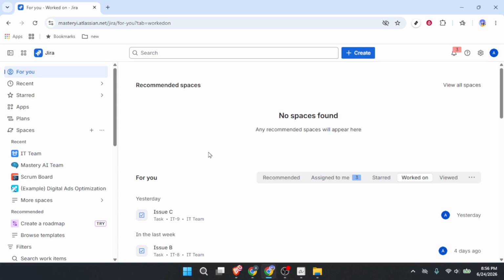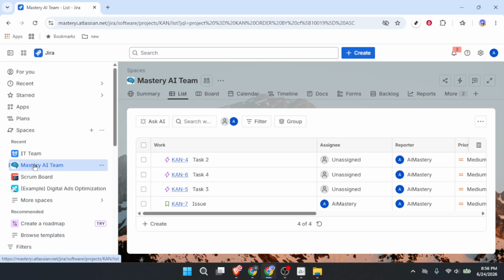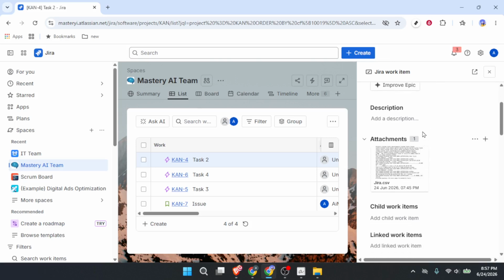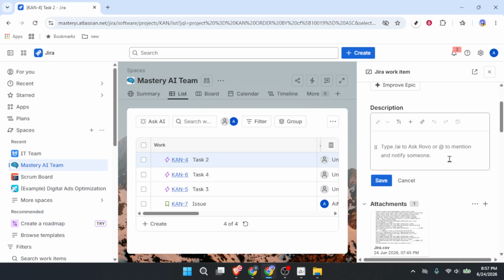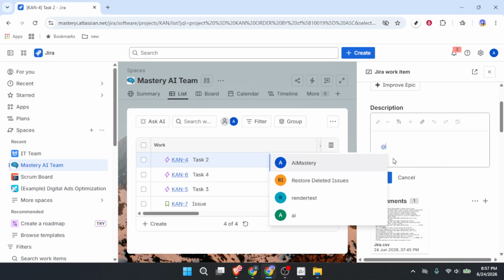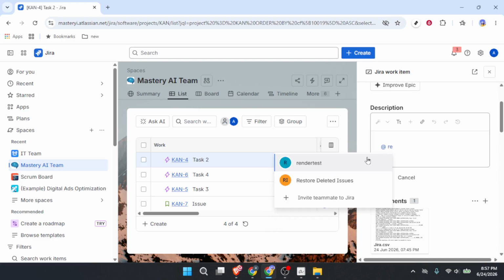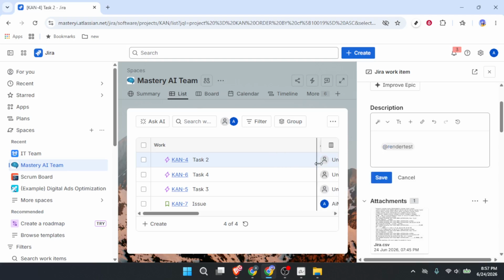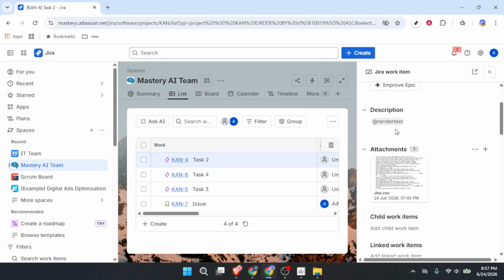How to Mention or Tag a User in Jira Ticket Description (Full Guide 2026)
In this video, we discuss how to mention or tag a user in a Jira ticket description to notify them instantly. Learn the @-mention trick to tag teammates directly in the description field, ensuring they receive alerts and improving team communication. We cover the steps to open a Jira ticket, type the @ symbol, filter the member list, and save the mention to trigger notifications.

00:00 Introduction to @-mentions in Jira
00:20 Opening Your Jira Account and Project
00:41 Selecting the Mastery AI Team Project
00:53 Opening the Ticket KAN-6 Task 2
01:09 Accessing the Ticket Description Field
01:27 Typing the @ Symbol in the Editor
01:46 Viewing the Member Dropdown List
02:10 Filtering and Selecting a Teammate
02:30 Inserting the Mention as a Clickable Link
02:54 Description Updated with Tagged Teammate
03:10 Recap and Encouragement to Use the Feature